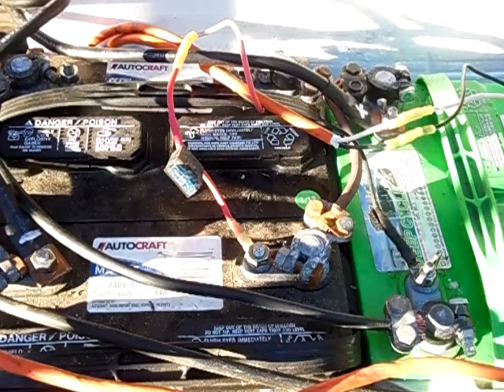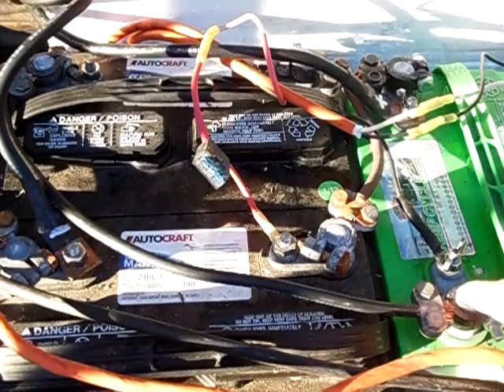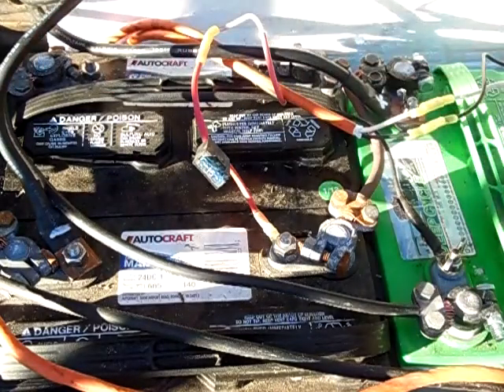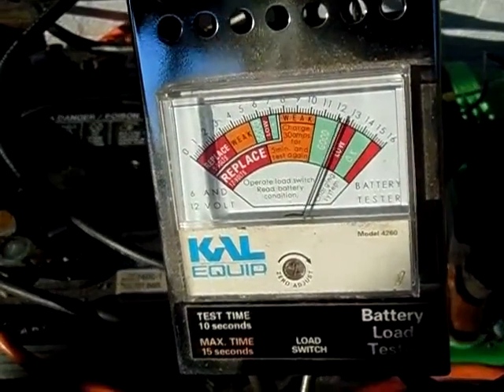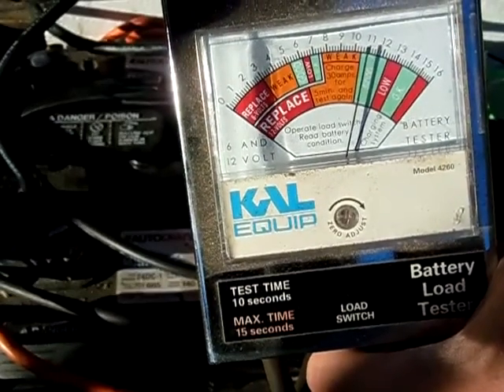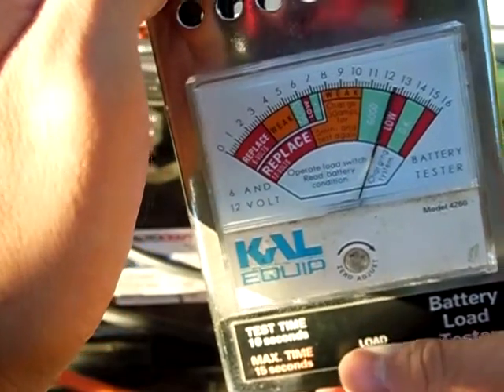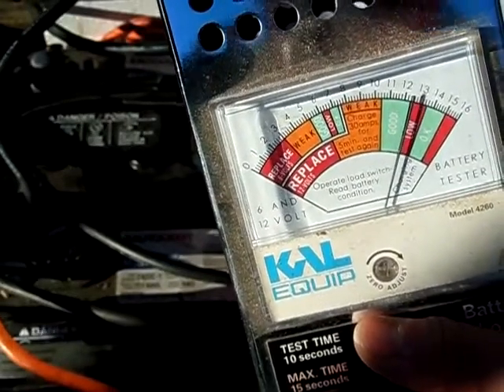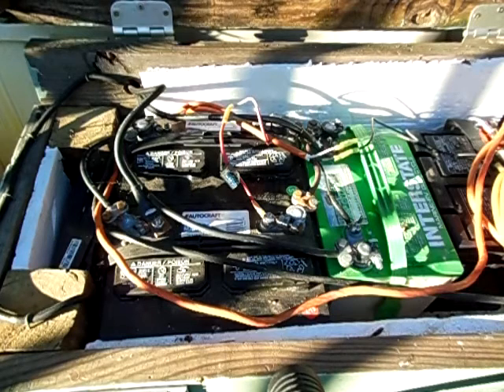Load Testing My Solar Battery Bank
This video shows you how to load test your solar battery bank.